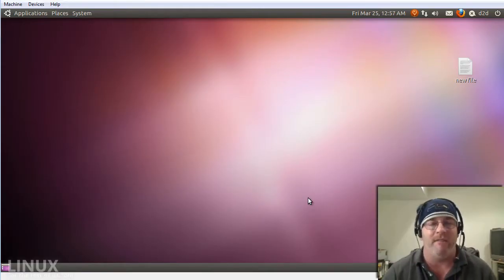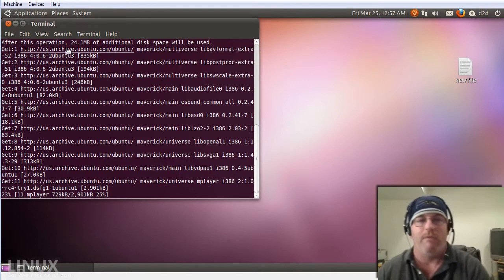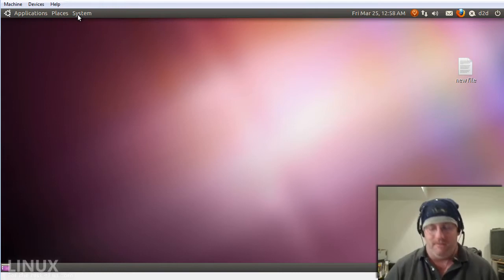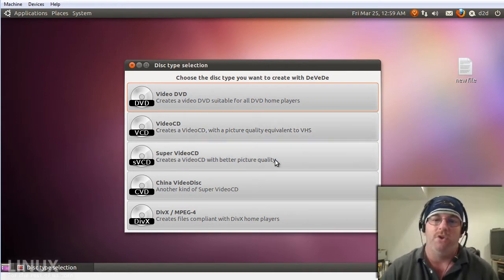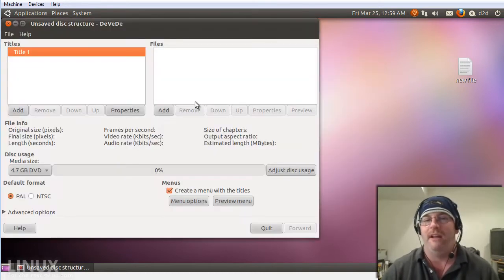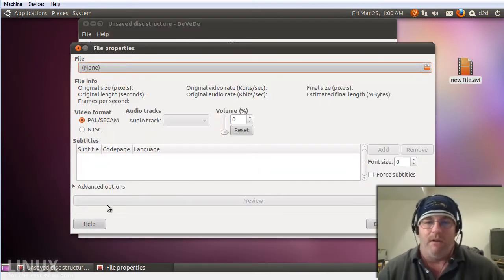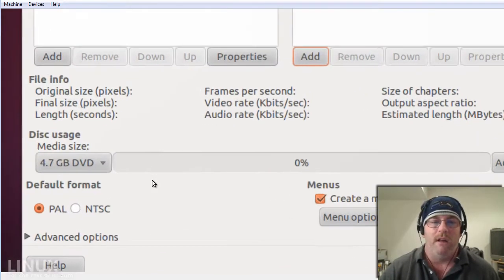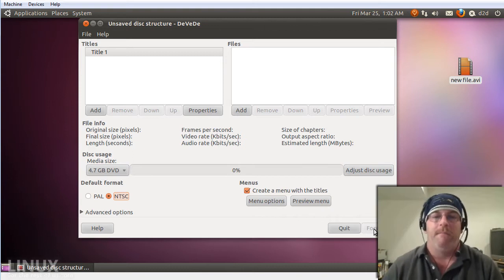LinuxForTheRestOfUs #20 - A Intro To DeVeDe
A Intro To And How To Use DeVeDe In Ubuntu 12.04